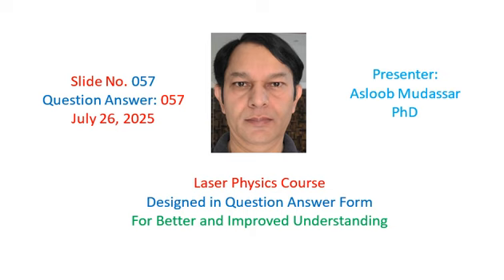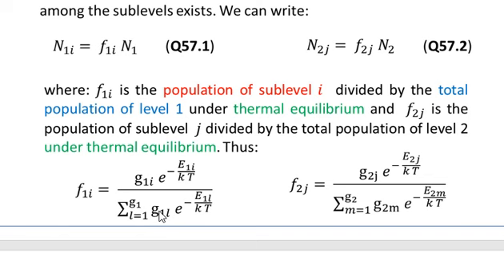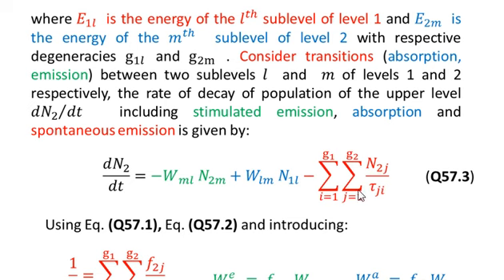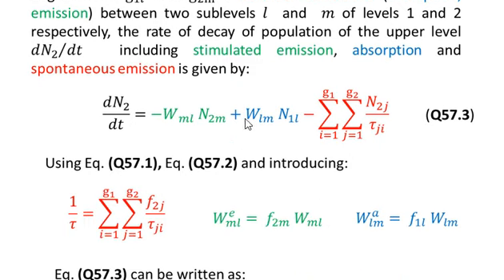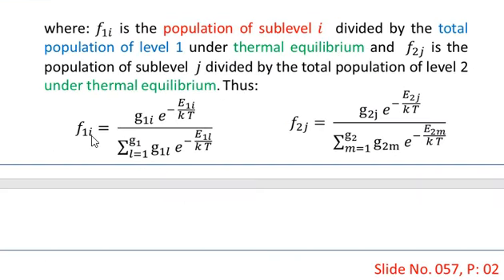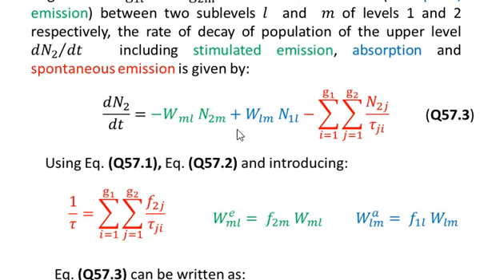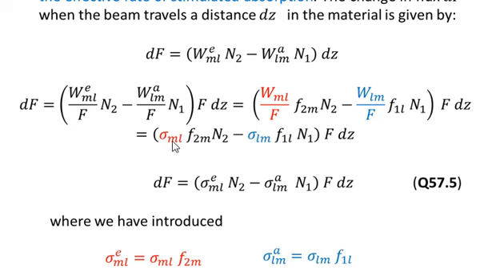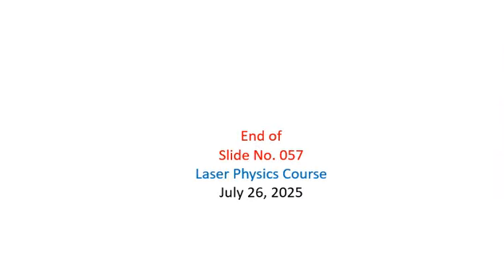Slide057 Stimulated Absorption Cross Section Gain Absorption Coefficient Strongly Coupled Sublevels